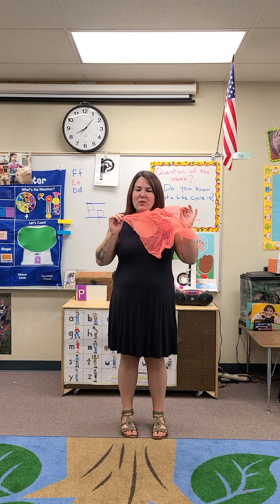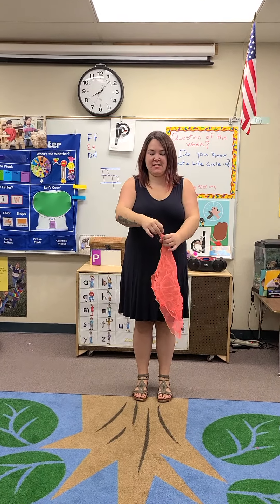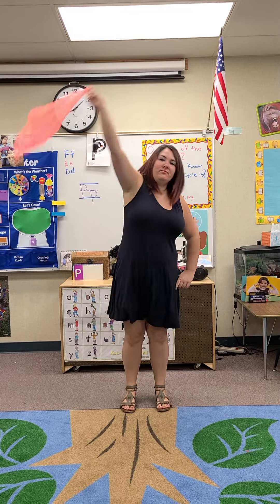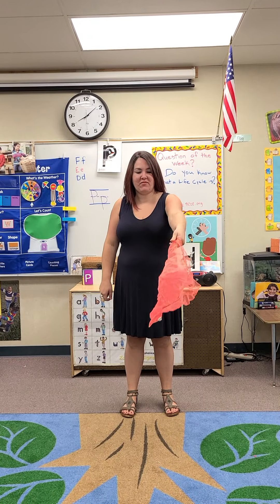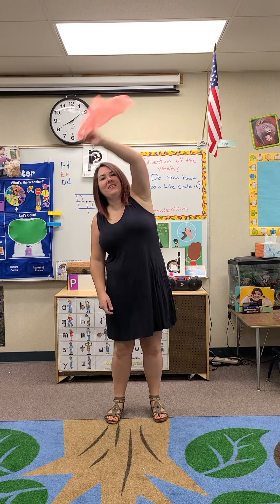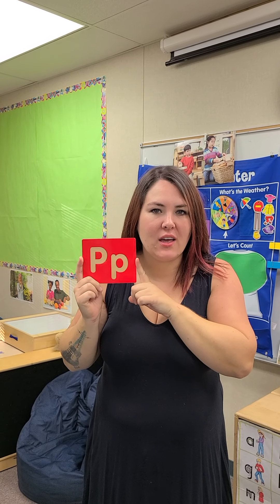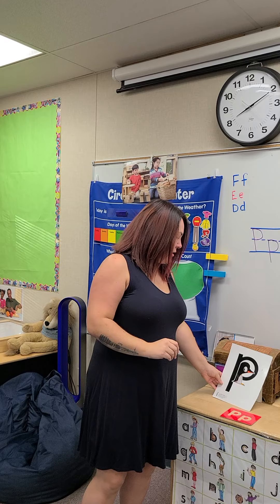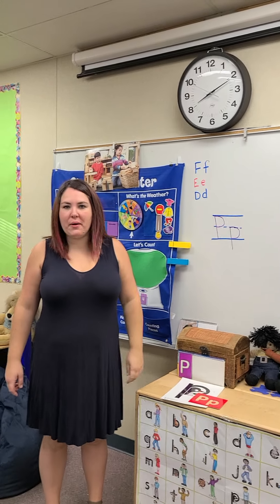Liz music 1